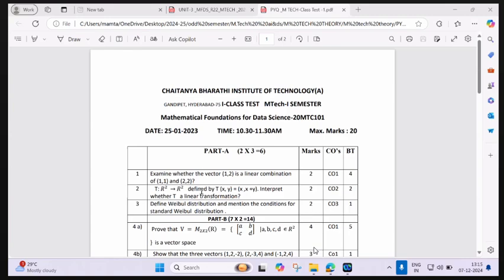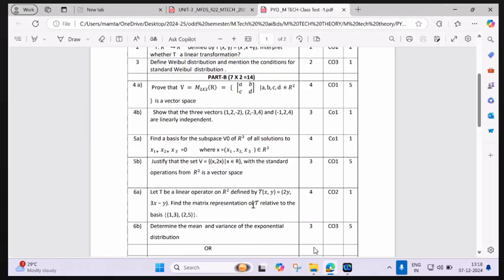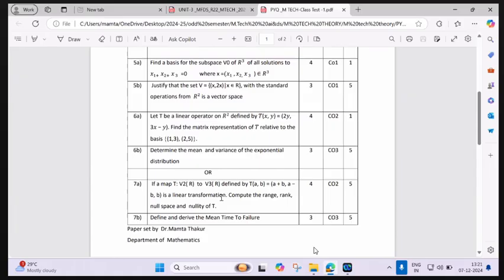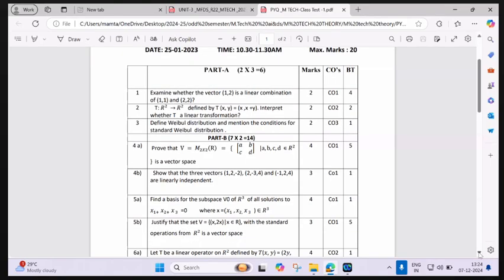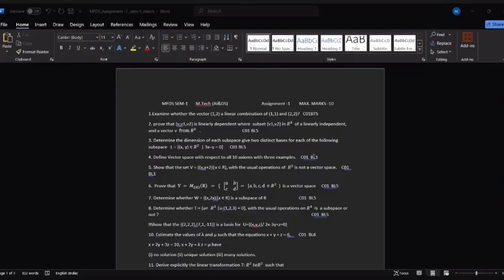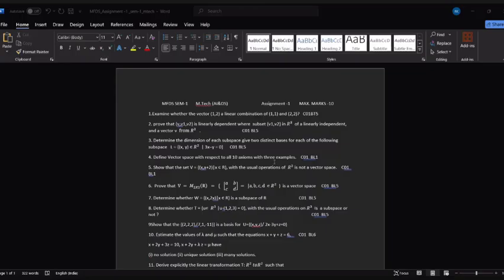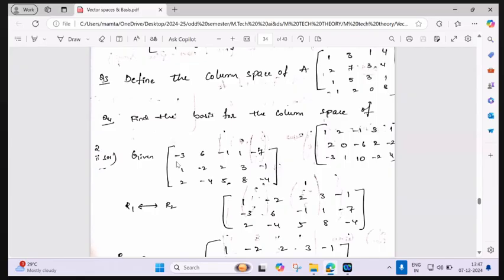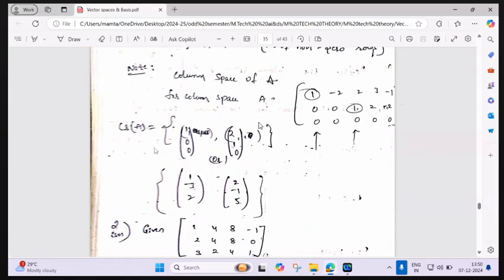revision for mid 1